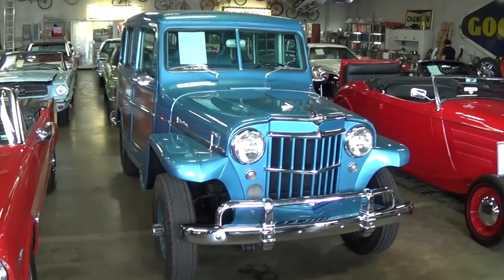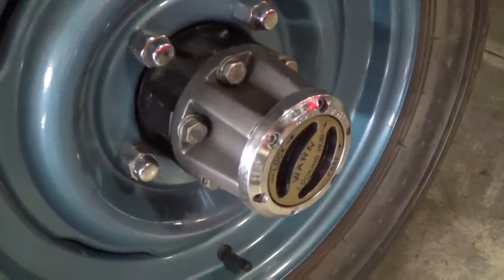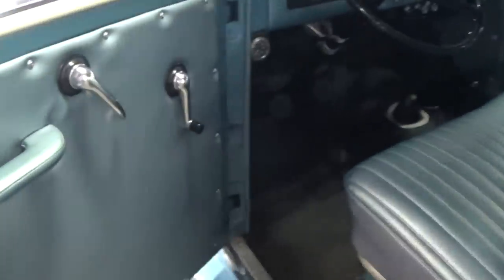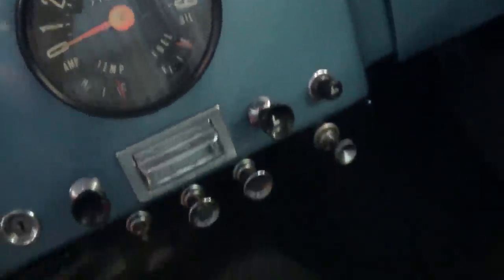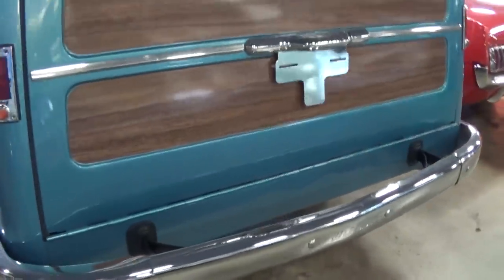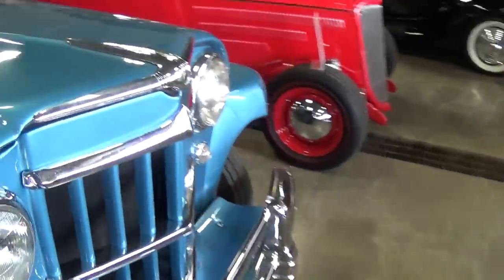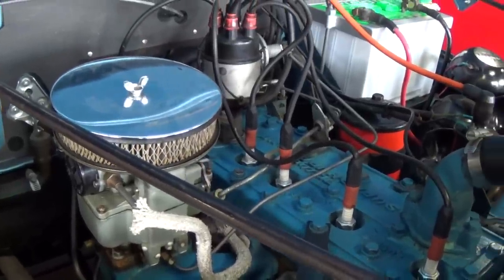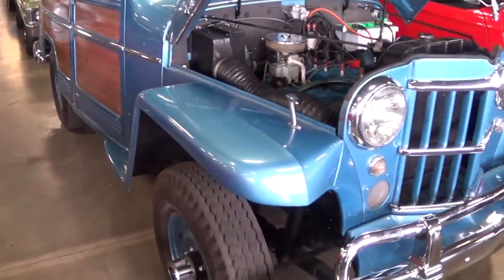1960 Jeep Willys Overland 4x4 Fast Lane Classic Cars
I thought you'd like a look at this nicely restored 1960 Jeep Willys Overland.  It's a four wheel drive, with Warn manual locking hubs.  It's powered by the original 226 Cubic Inch Super Hurricane Inline Six, backed by a Borg warner T-90 three speed manual.  It's just a nice, simple and rugged vehicle.  It has been fully restored both inside and out and it's really looking sharp.  I hope you find it interesting, thanks for taking a look!

MacLeod's description:

Genre: Blues
Length: 3:15
Instruments: Guitar, Bass, Kit, Organ, EP
Tempo: 90

The background track used in the beginning of this video is Open Road by Jason Shaw.